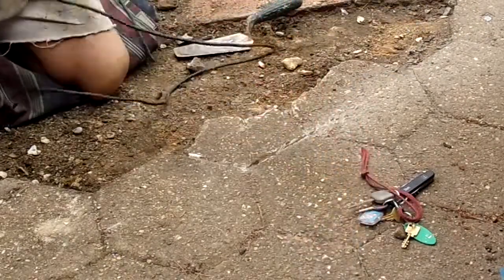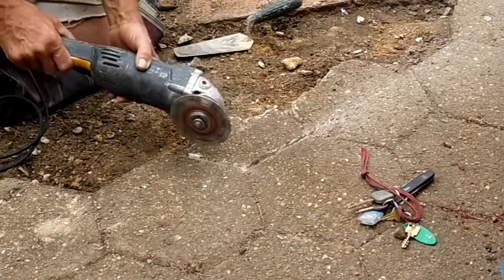DRIVE WAY REPAIR, DIY TIPS PT 7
Concrete Cutting ,with spectrum diamond blades DRIVE  WAY REPAIR,  DIY TIPS,Handyman tips , handyman tips and tricks, home repair , home improvement, DIY, Save
do it yourself, Building work, handyman  skills, Reading handyman ,
 Bearwoodbrown Handyman